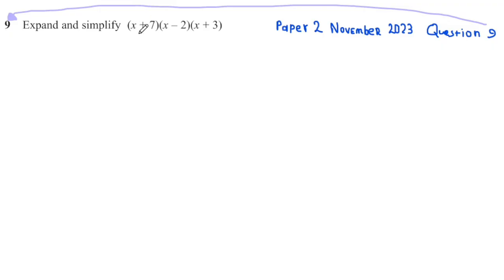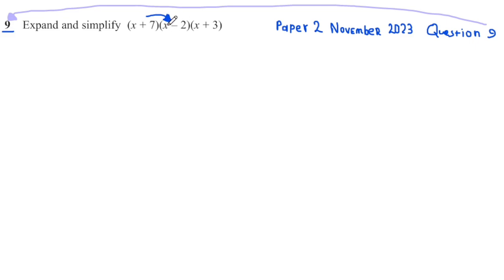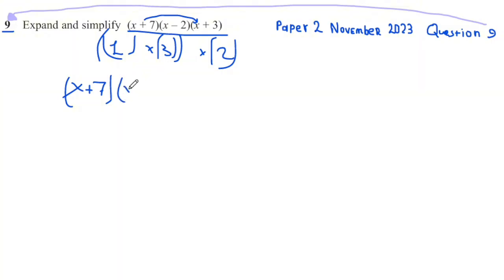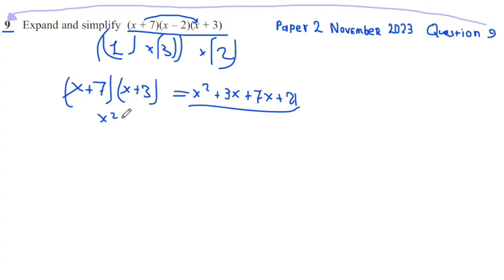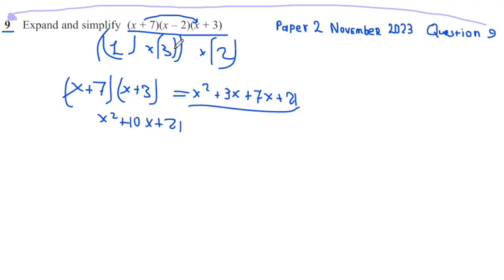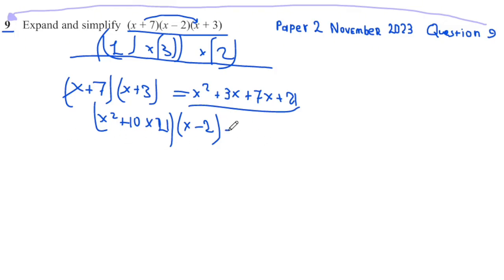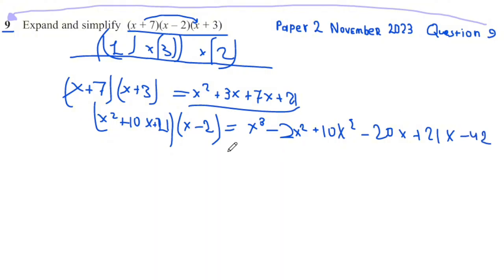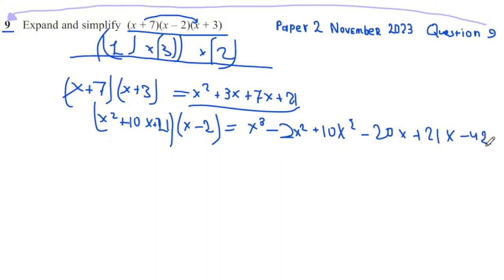Expanding Triple Brackets EASY Trick | GCSE Maths Explained (MMaths)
Learn how to expand and simplify (x + 7)(x – 2)(x + 3) from the Edexcel GCSE Maths November 2023 Paper 2, Question 9 — step by step!

In this video, I’ll show you a clear and easy method for expanding triple brackets using real exam-style examples.
Perfect for GCSE students aiming for top marks.

✅ Expand triple brackets easily
✅ Simplify neatly without mistakes
✅ Real Edexcel past paper question
✅ Ideal for Paper 2 (non-calculator)